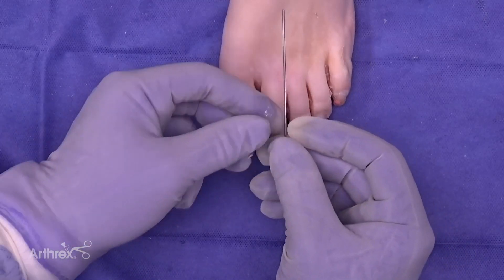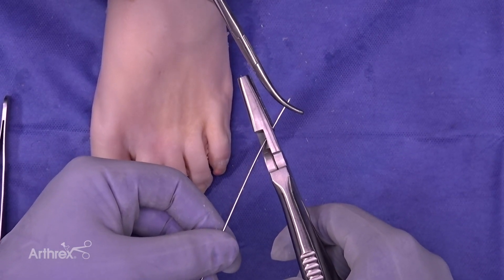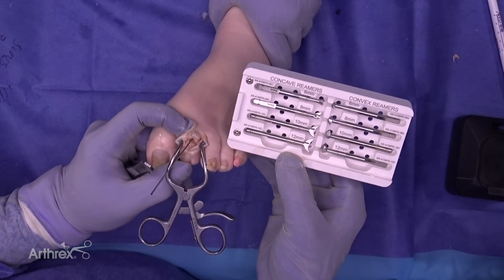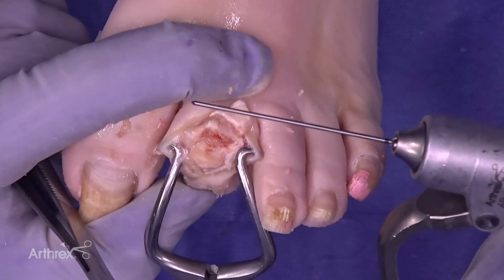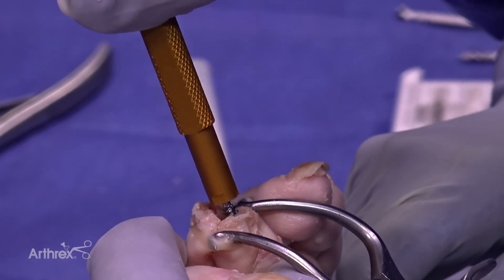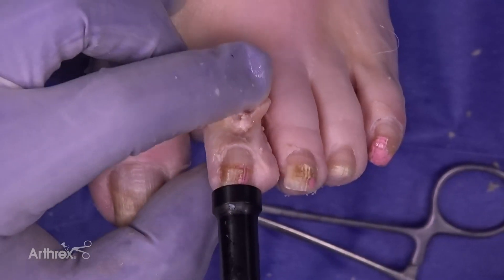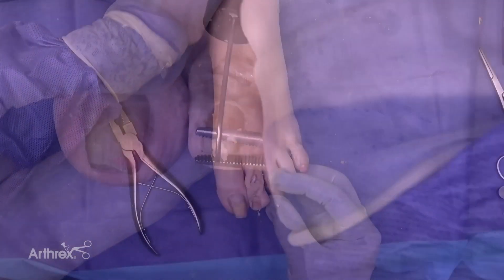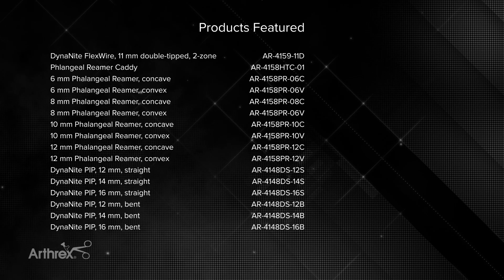Hammertoe Correction Using DynaNite® FlexWire and DynaNite PIP Implant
James Cottom, DPM demonstrates a hammertoe correction using the DynaNite® PIP implant in conjunction with the DynaNite® FlexWire. The DynaNite® FlexWire can be used alone or with other products for added fixation as shown here.